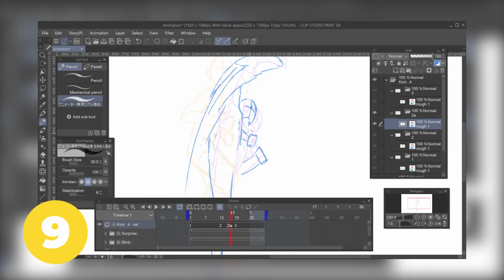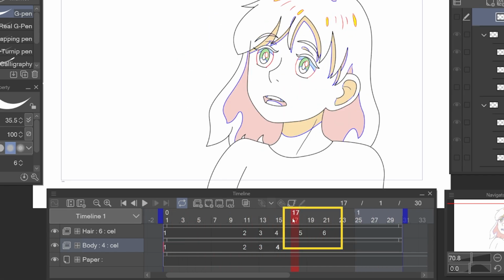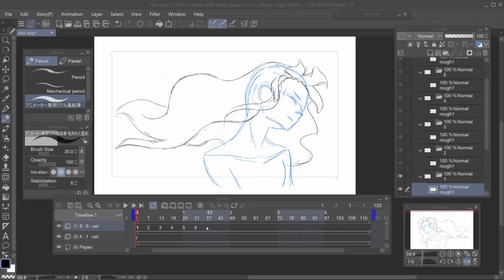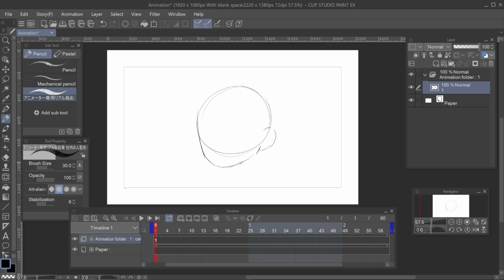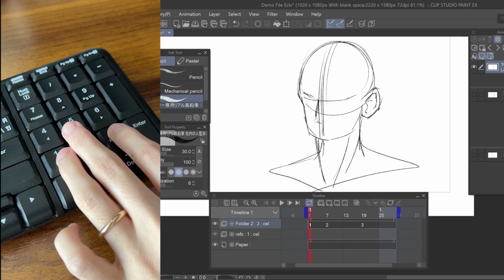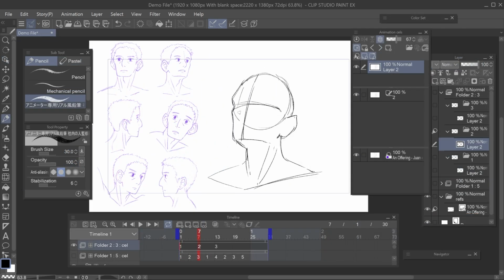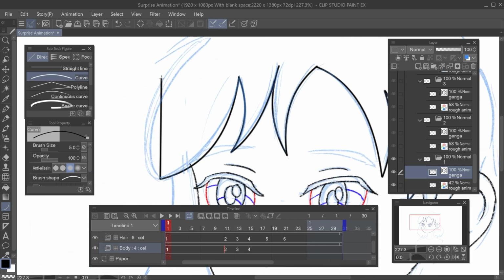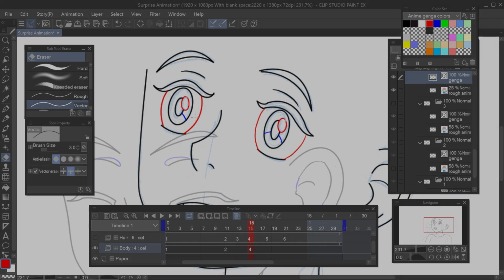10 Tips for Character Animation in CLIP!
I will show 10 Tips for character animation in Clip Studio Paint EX!

I use Clip as an animator working in the Japanese industry. If you’re a beginner knowing these tips will facilitate things for you, and make animation more enjoyable!
If you’ve animated before, you may find something new!

Chapters:
Intro 00:00
Separate stills 00:22
Separate by timing  01:15
Use folders as cels 02:06
Reassign cels 03:15
Copy-paste cels 04:20
Onion skin visibility hack 05:43
“Flip” with shortcuts 06:34
Light table 07:24
Colored rough passes 09:50
Tie-down with vector layers 10:50